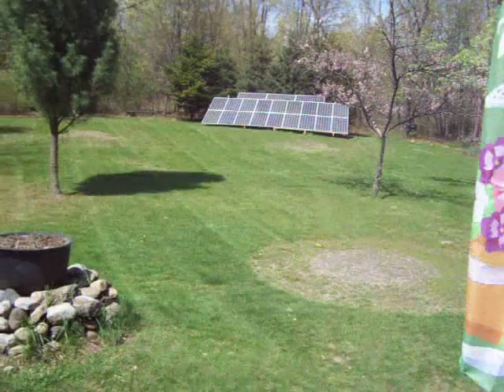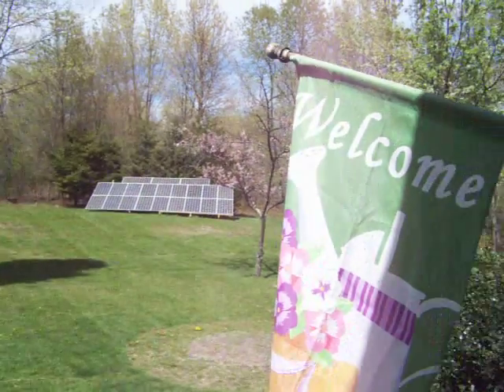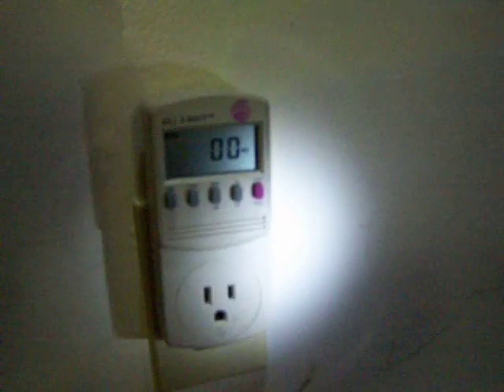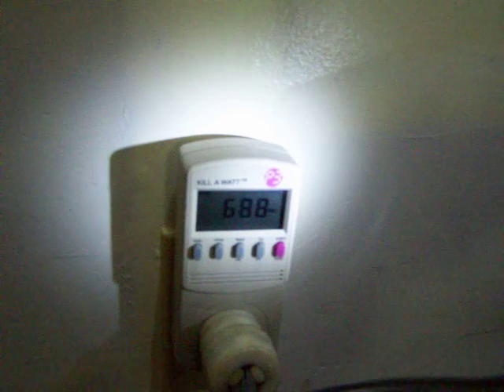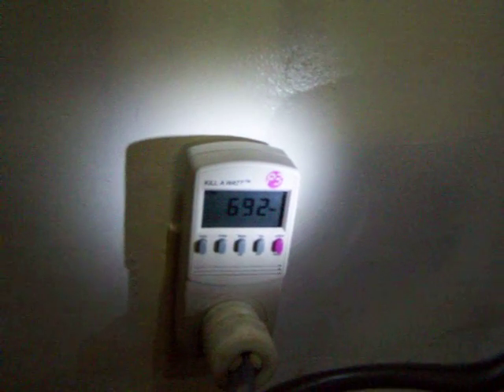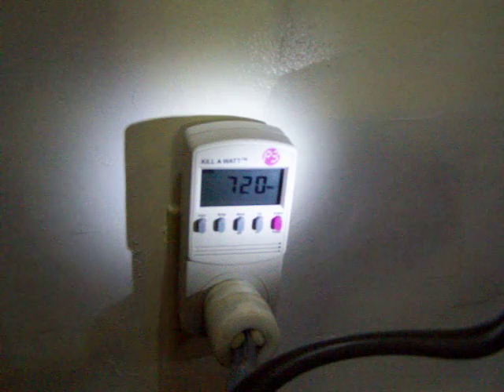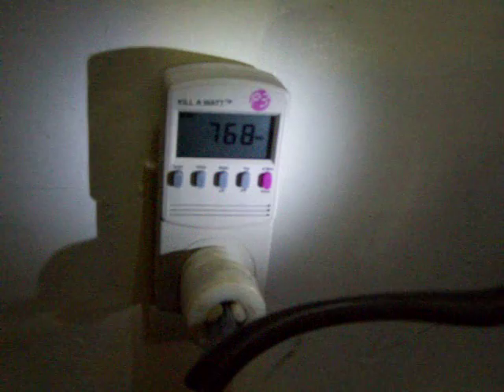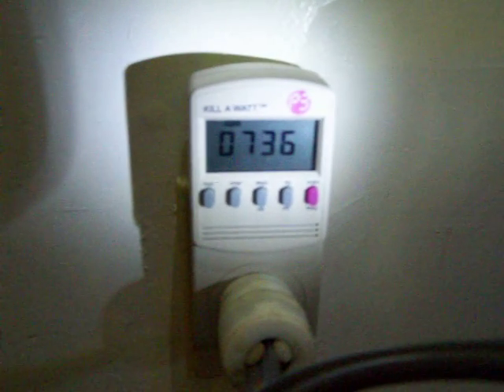poor grit tie readings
this is a video of a 3150w solar array with a 3000w grid ti inverter on a sunny day.